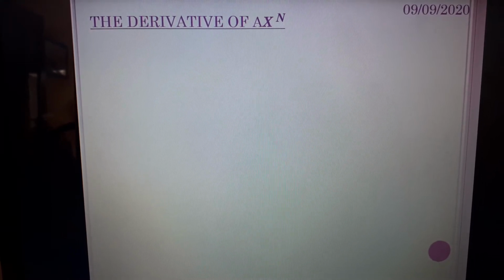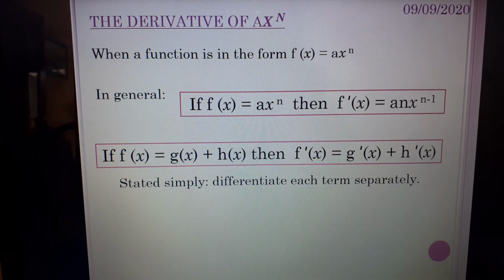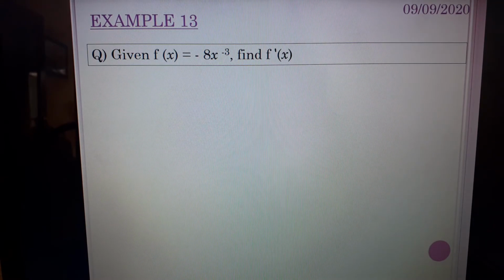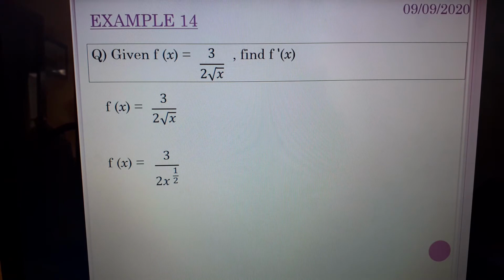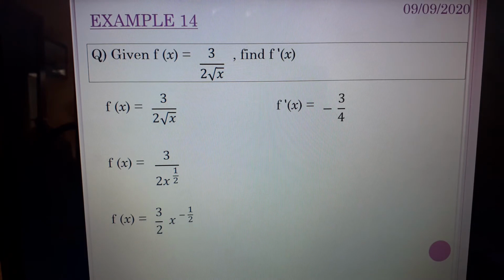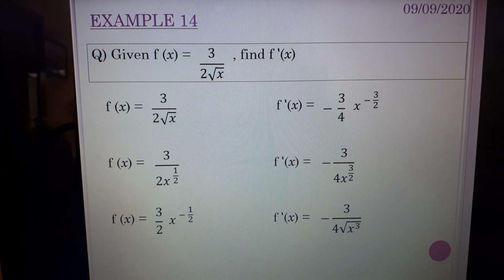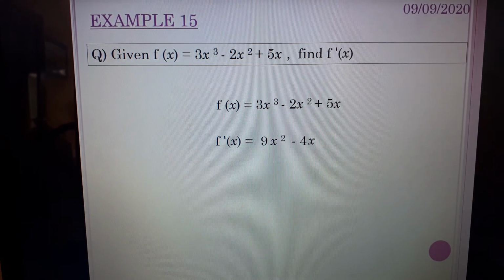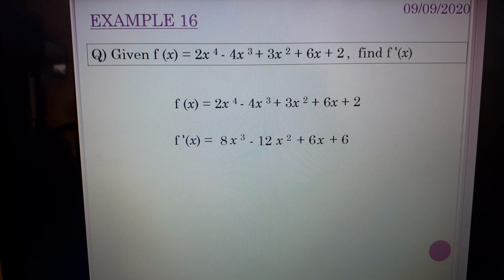Higher Maths Differentiation - Further Differentiation